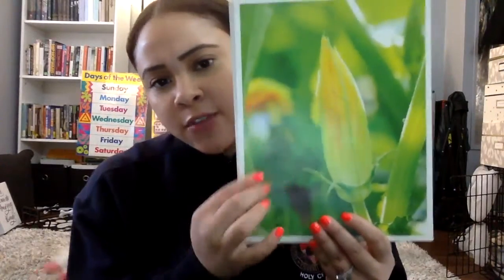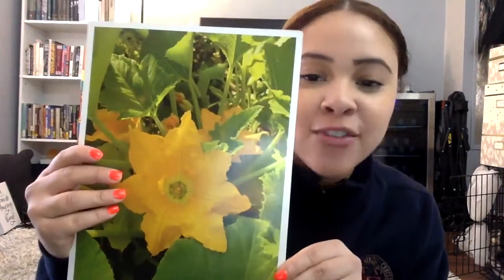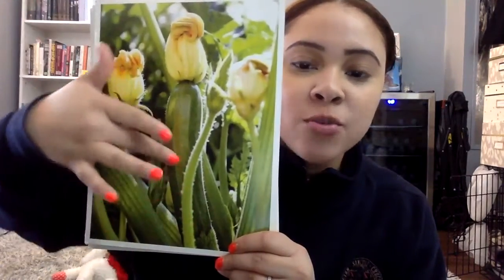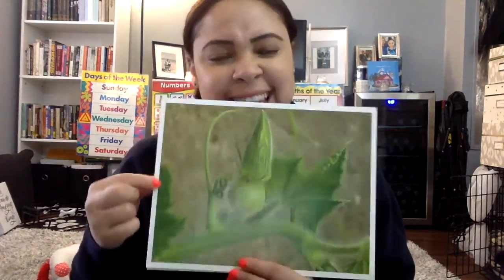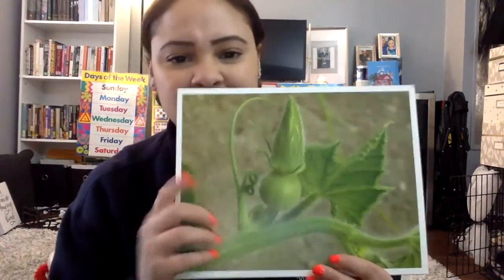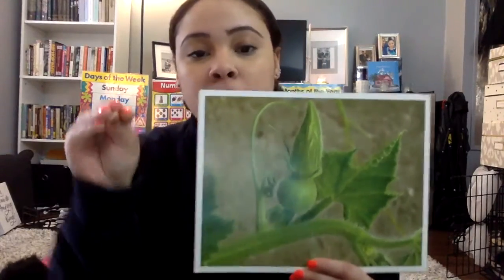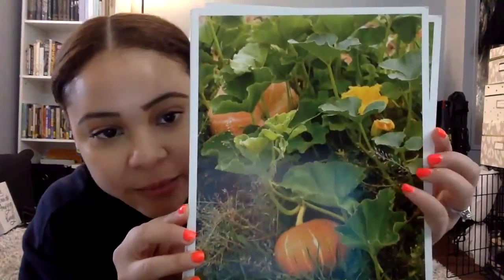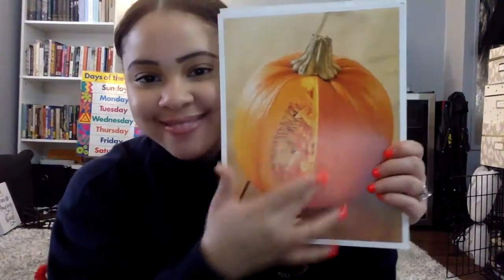Zucchini&Pumpkin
A look at Zucchini and Pumpkin